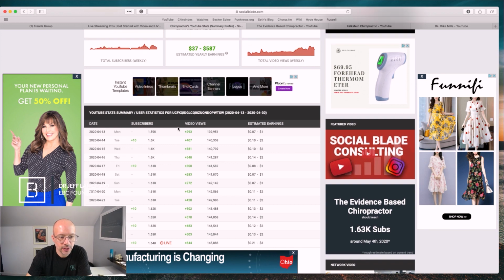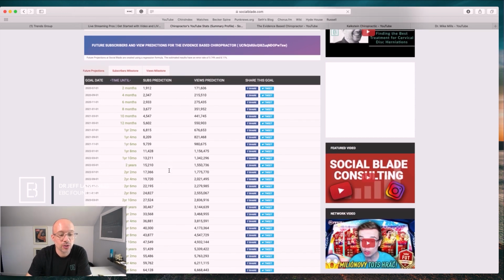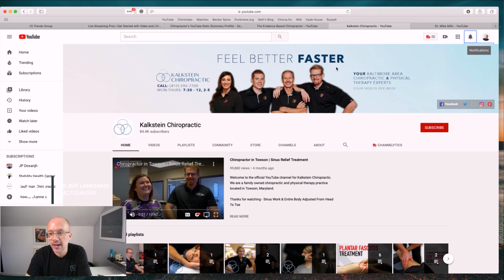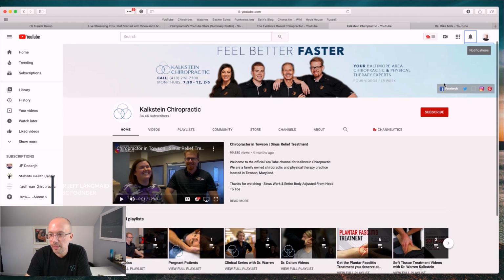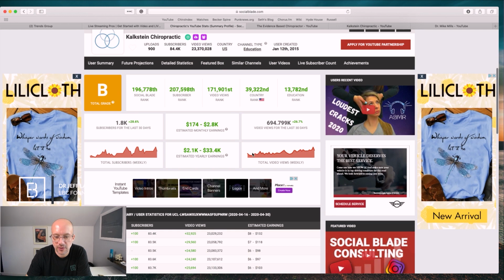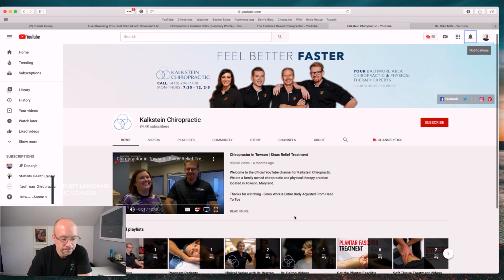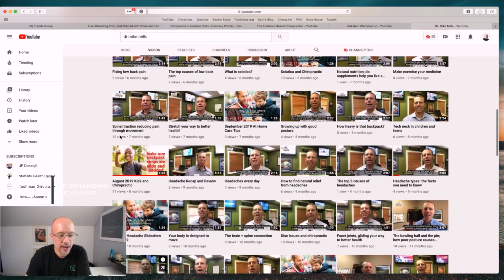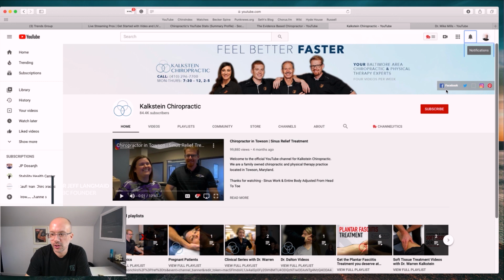How to Drive More Traffic to Your YouTube Channel with SEO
How can you drive more traffic to your YouTube channel? With SEO!

Search engine optimization of your YouTube page is critical to drive more traffic, more views, and more engagement to your videos.

In this video, I breakdown a bunch of channels and provide optimization tips and best practices so that you can begin ranking higher!

*About Dr. Jeff Langmaid*
Dr. Jeff Langmaid is a chiropractor, author, and speaker dedicated to advancing the chiropractic profession. He is the founder of The Evidence Based Chiropractor, the largest research-driven chiropractic communication service, and co-founder of @TheSmartChiropractor. Dr. Langmaid provides chiropractors with innovative tools, strategies, and insights to grow their practices and deliver exceptional care.

Featured in Yahoo Health, MSN Health, CBS, ABC, Prevention Magazine, and more, his work continues to elevate chiropractic in the modern healthcare landscape.

*About The Evidence Based Chiropractor YouTube Channel*
Your ultimate resource for:
✅ Research-backed insights on chiropractic care
✅ Proven communication and marketing strategies
✅ Practical business advice to elevate your practice

Join a growing community of chiropractors committed to delivering exceptional care and achieving long-term success.